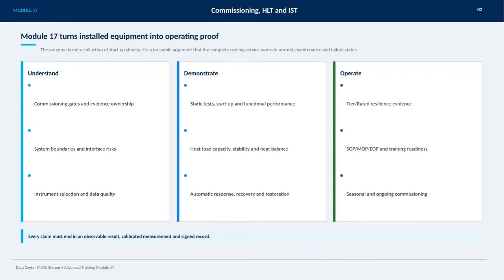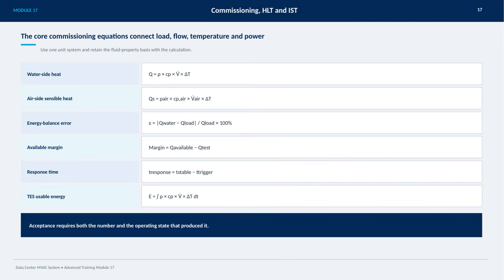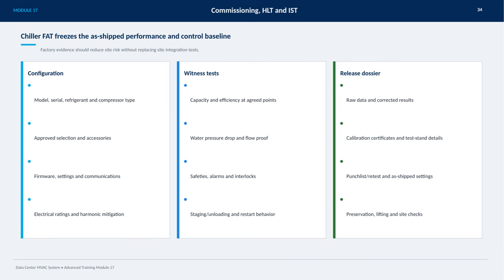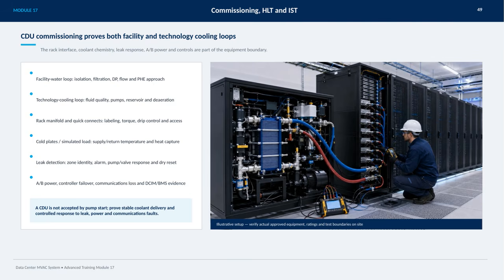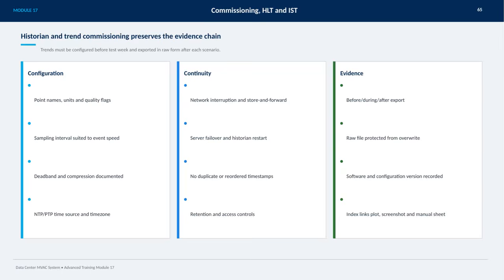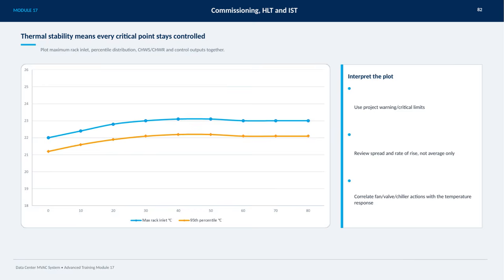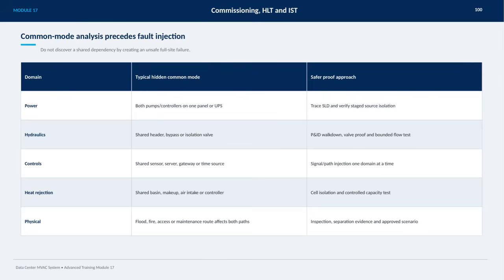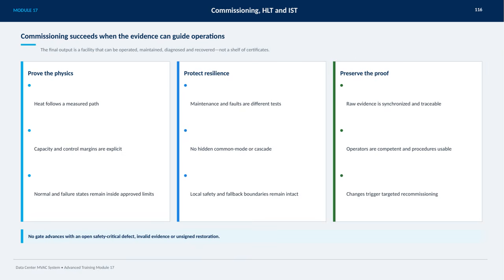Data Center MVAC Module 17A | Commissioning, HLT & IST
Data Center MEP System presents Module 17A of the advanced MVAC training series: Commissioning, Heat Load Testing, Integrated Systems Testing and Resilience Proof.

This module turns installed equipment into auditable operating proof. It follows the complete thermal path—from load bank and rack inlet through CRAH/FWU/CDU, hydronics, cooling plant and heat rejection—then proves capacity, automatic failure response, safe recovery and operational readiness.

LEARNING OBJECTIVES
- Build a progressive evidence chain from design review through handover and ongoing commissioning
- Define test boundaries, roles, prerequisites, abort criteria, restoration ownership and synchronized time bases
- Select calibrated instruments and account for measurement uncertainty
- Reconcile electrical heat input with airside, hydronic and liquid-cooling heat capture
- Execute static verification, start-up, functional performance testing and heat-load testing
- Commission chillers, pumps, CRAH/FWU, cooling towers, PHE, TES, CDU, SPLC, controls and emergency interfaces
- Plan representative load banks, sensor grids, plateaus, soak periods and capacity-margin tests
- Run IST scenarios for utility loss, equipment trips, sensor bias, PLC/network failover, TES ride-through and black start
- Demonstrate Tier III concurrent maintainability and Tier IV fault-tolerance evidence
- Convert raw evidence into reports, systems manuals, SOP/MOP/EOP and competency sign-off

KEY ENGINEERING PRINCIPLES
Stable room temperature alone is not proof; measure the complete heat path and control response.
Acceptance criteria and abort limits are written before switching, fault injection or load application.
Every resilience claim requires an observable result, calibrated measurement, synchronized record and restoration proof.
Restoration is part of the test—not an afterthought.

CHAPTERS - TRAINING MODULE-17A
0:00 Opening - from installation to resilience proof
1:42 Progressive evidence chain
3:56 Standards and authority hierarchy
6:15 Commissioning levels and risk gates
7:35 Governance and stop-work authority
9:14 Define the test boundary
11:41 Reproducible test packs
13:51 One synchronized time base
17:42 Calibration traceability
19:55 Core commissioning equations
22:10 Acceptance criteria before testing
24:42 Pre-commissioning and static verification
26:38 Pressure and leak testing
28:52 Water chemistry acceptance
32:50 Hydronic TAB and demanding point
35:23 Airflow test methods
37:37 DX and VRF verification
39:25 Equipment functional testing
42:21 Chiller performance testing
46:39 Measured pump operating point
51:13 Heat-rejection commissioning
55:22 PHE and TES testing
59:23 CDU commissioning
60:57 CDU pre-commissioning
62:38 CDU FPT and IST
66:39 Ventilation and room pressure
67:59 Generator-support cooling
70:29 Controls and data platforms
71:49 Redundant PLC architecture
77:46 PID step-response testing
80:04 Historian and trend evidence
82:46 Fire and emergency interfaces
85:36 Pressurization testing
89:08 Cause-and-effect integrated test
90:38 Heat-load testing
92:16 Select the load-bank method
93:52 Temporary-power commissioning
95:15 Thermal sensor grid
96:42 Stage, stabilize, soak and restore
98:26 HLT heat balance
100:12 Capacity margin and redundancy
102:47 Controlled HLT restoration
103:40 Integrated systems testing
106:09 Utility-loss IST
107:30 Chiller-trip IST
108:50 Pump-trip IST
111:05 Heat-rejection loss IST
114:59 PLC failover IST
117:49 TES ride-through proof
120:18 Common-mode analysis
121:40 Tier III concurrent maintainability
124:07 Fire-mode thermal coordination
125:30 Blackout and black-start testing
126:50 Resilience evidence matrix
128:12 Commissioned restoration
129:06 Handover and operational readiness
130:44 Commissioning report
132:13 Systems manual
133:34 Competency sign-off
135:01 Ongoing commissioning
136:48 Lab - HLT heat balance
139:05 Closing - evidence guides operations

Chapters apply to Training Module-17A.mp4, the 2:20:12 sequential 116-slide video. Module-17B.mp4 is a separate 8:33 conceptual explainer. Rebuild timestamps if merged or edited.

INTENDED AUDIENCE
Data center owners, operators, CxA teams, MVAC engineers, controls specialists, testing contractors, OEMs, commissioning witnesses and facility-readiness personnel.

Review Module 17 - VRF and Support-Space Cooling: [INSERT MODULE 17 URL]
Continue with Module 18 - Operations, Maintenance and Readiness: [INSERT MODULE 18 URL]

SAFETY NOTICE
Testing must follow approved scripts, permits, risk assessments, OEM limits, electrical safety, LOTO, fire strategy and named stop-work authority. Do not inject failures or defeat protection without approved controls, competent supervision and a verified restoration plan.